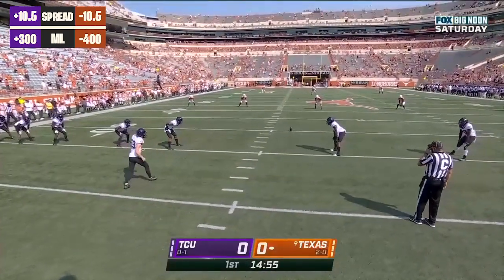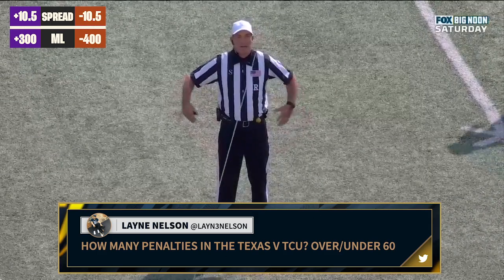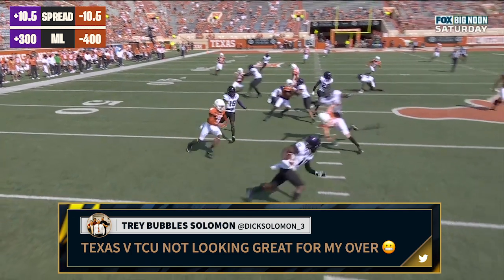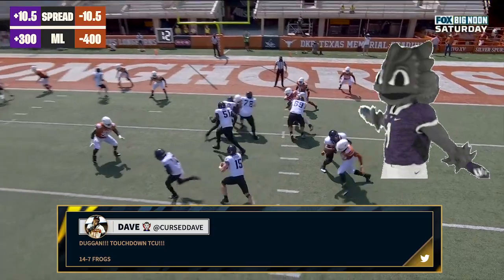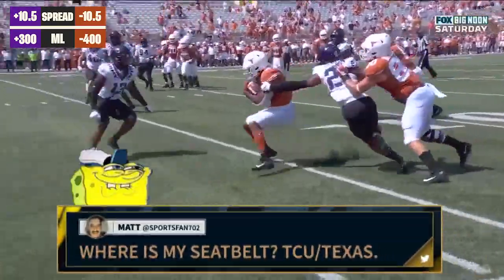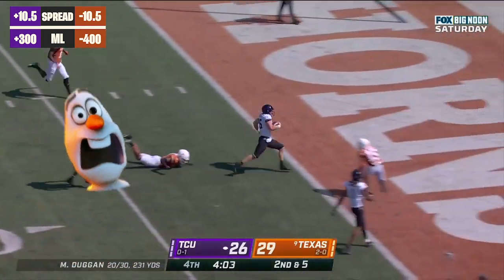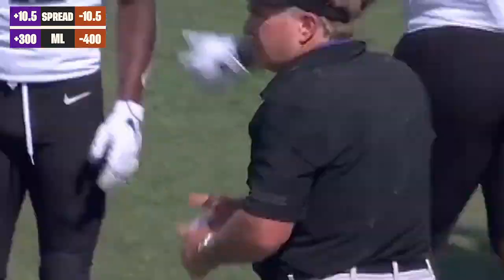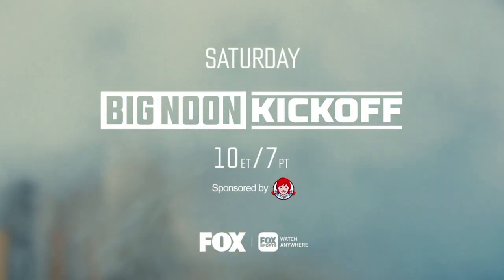TCU cashes as +300 underdog in 33-31 upset win over No. 9 Texas | HIGHLIGHTS | CFB ON FOX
The TCU Horned Frogs were 10.5-point underdogs against the Texas Longhorns, but pulled off the upset, 33-31. The two teams traded touchdowns in the second half and Sam Ehlinger threw for four touchdowns in the loss. Max Duggan ran for a pair of touchdowns in the win.